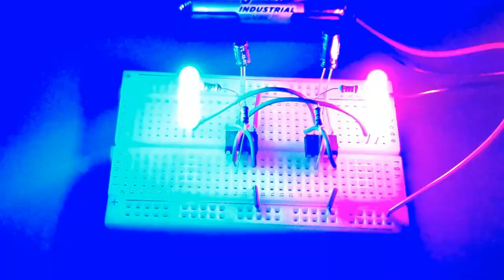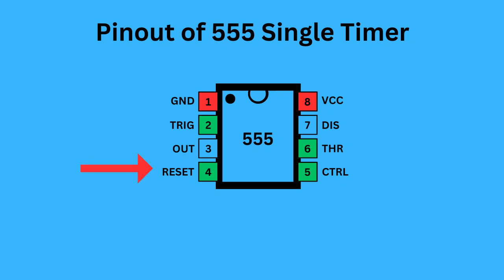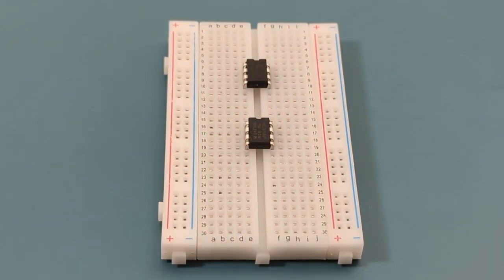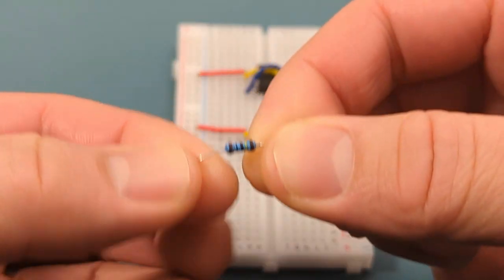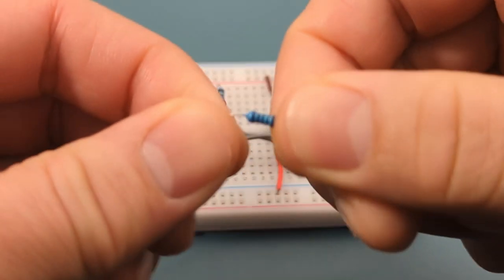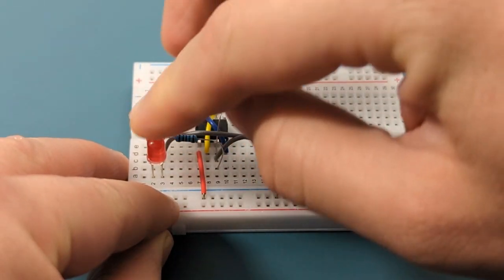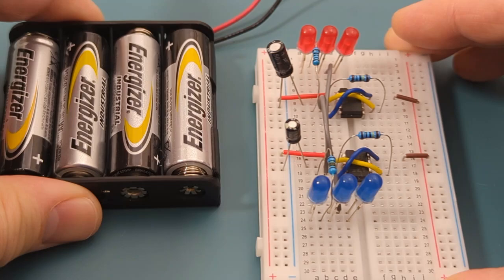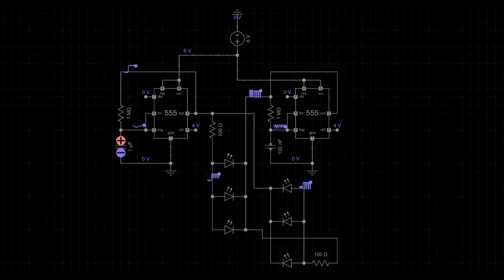How to Make LED Police Lights With 555 Timer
🔥 Sign up for our newsletter to get your FREE 555 Projects eBook

🚨 Learn How to Make LED Police Lights With a 555 Timer! 🚨 Dive into the world of electronics with this exciting DIY project! Whether you're new to electronics or a passionate DIY enthusiast, this tutorial will show you how to create flashing police lights using the versatile 555 timer IC. 🛠️💡

This project is perfect for anyone looking to enhance their electronics skills or create a fun LED lighting system for hobby projects or educational purposes. 🌟💻

🎬 Video Chapters
00:00 - Introduction
00:20 - Required Components
00:48 - Explanation of the 555 Timer IC
01:49 - Set Up the Circuit With 555 Timer ICs
08:14 - Explanation of the Schematic Diagram